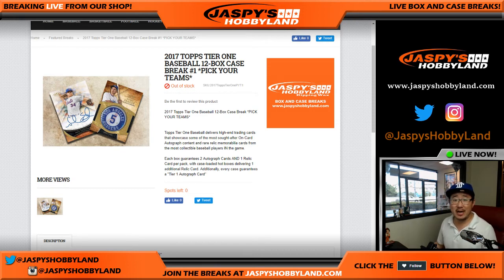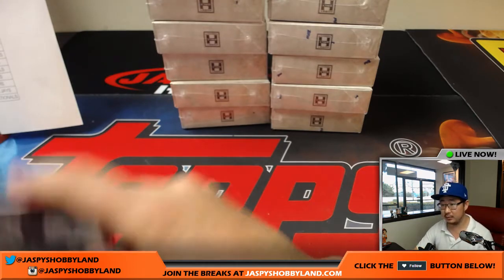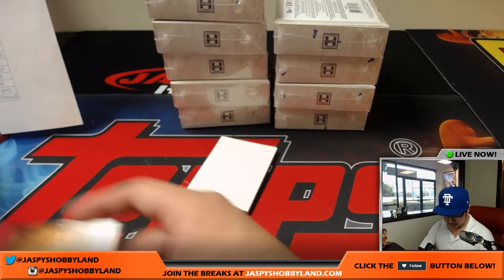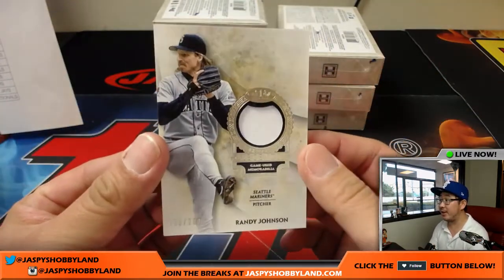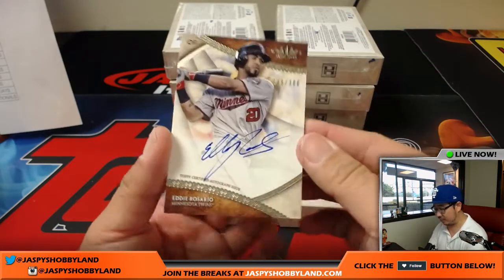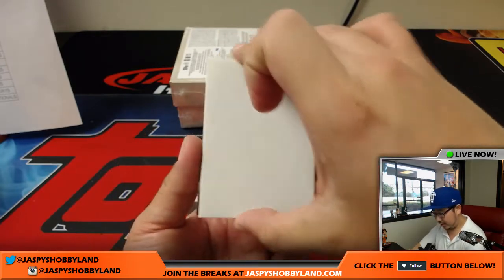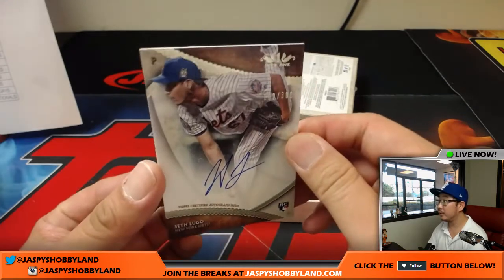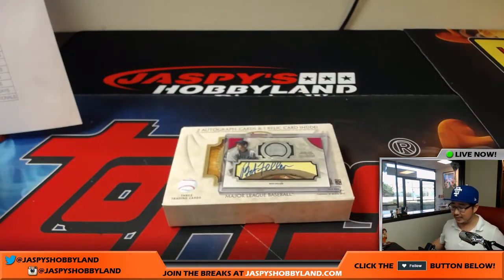#1/1 CUT AUTO! - Fri., 6/30/17 [12Box PICK YOUR TEAM] #1 - 2017 Topps Tier One MLB Baseball